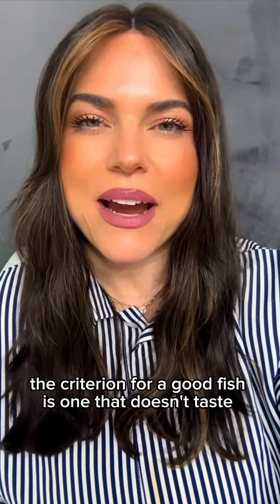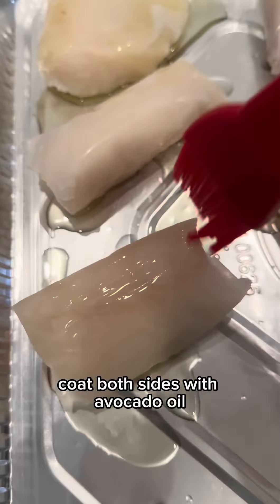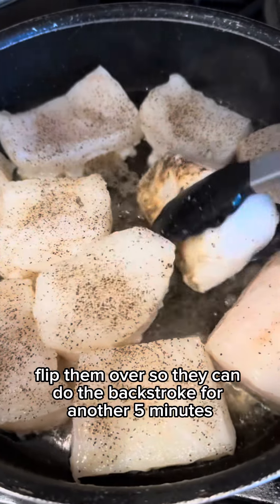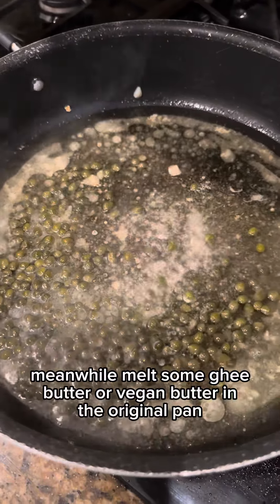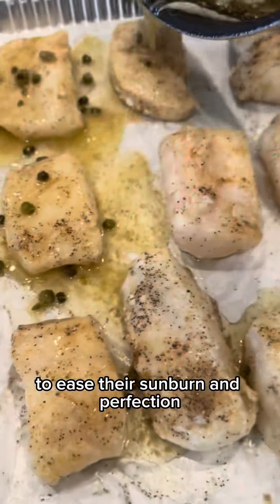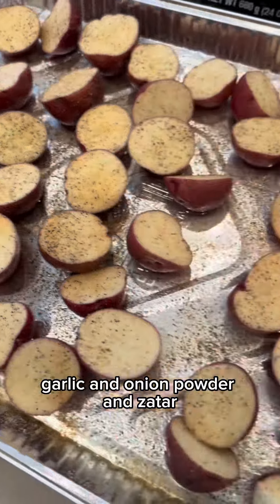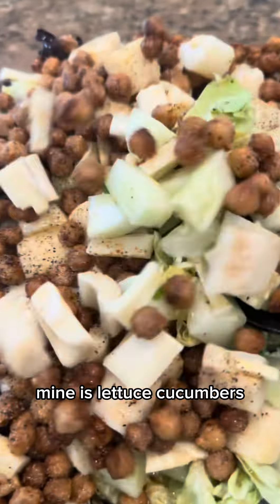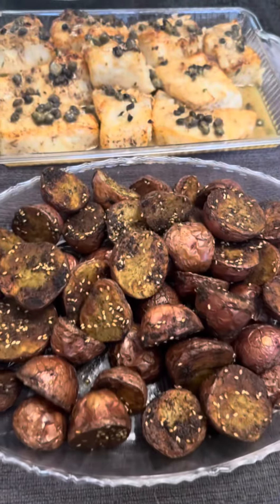Sea Bass and Roasted Potatoes that Melt in your Mouth! ~ Cooking with Yaffa